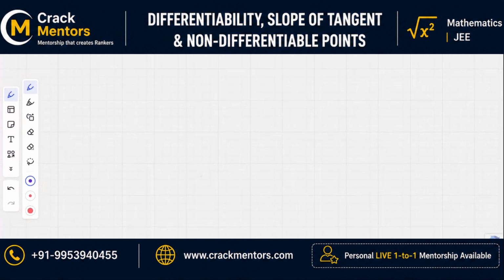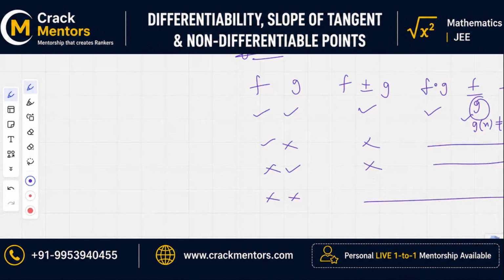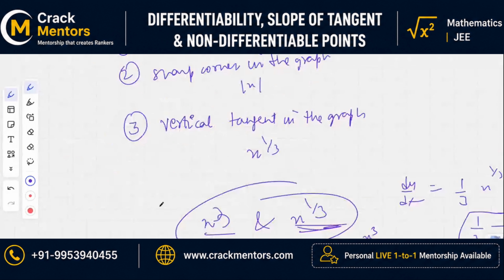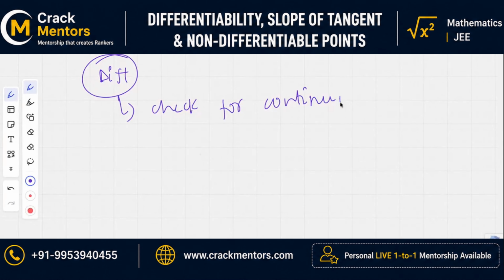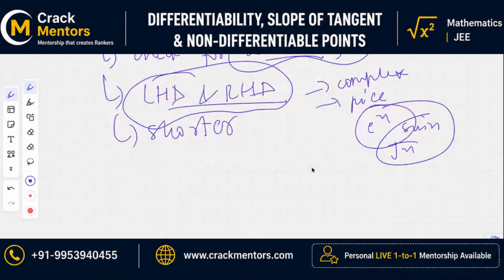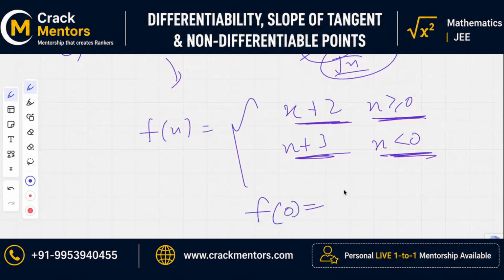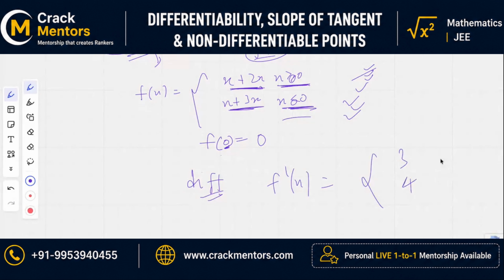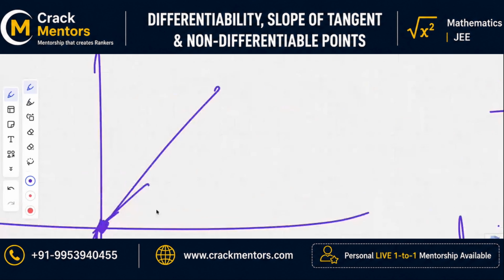Differentiability, Slope of Tangent & Non-Differentiable Points | JEE Maths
In this JEE Maths lecture, learn differentiability, slope of tangent, derivative concepts and how to identify non-differentiable points. This video explains where a function fails to be differentiable, including sharp corners, cusps and other important graph-based cases useful for JEE preparation.